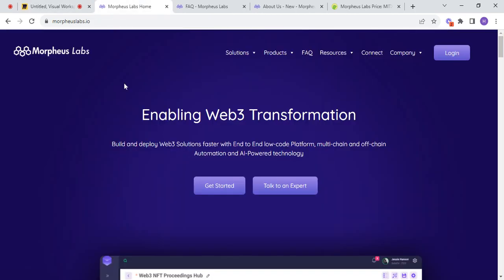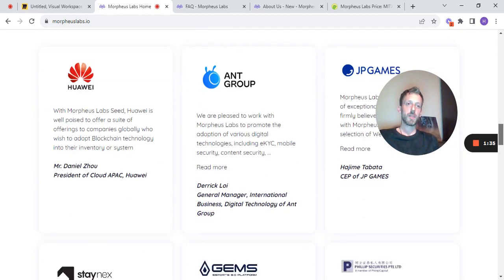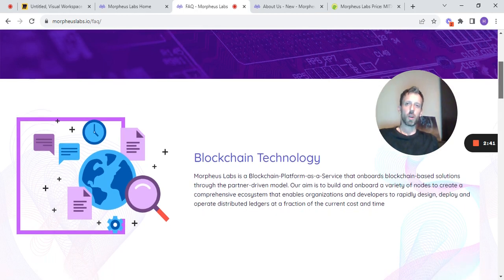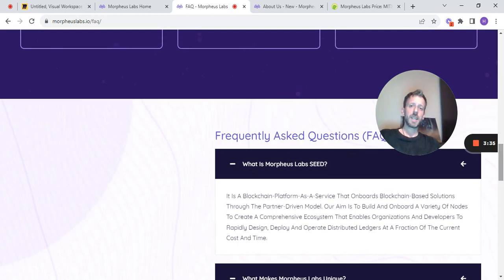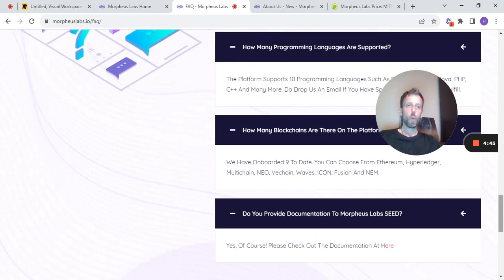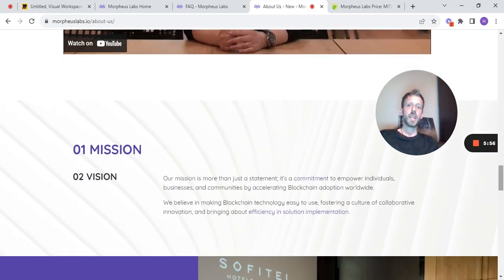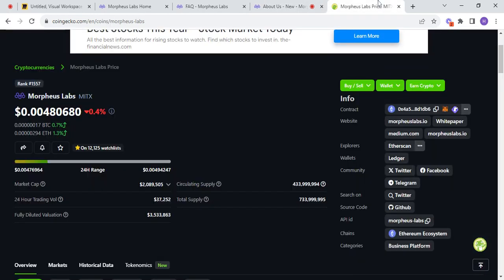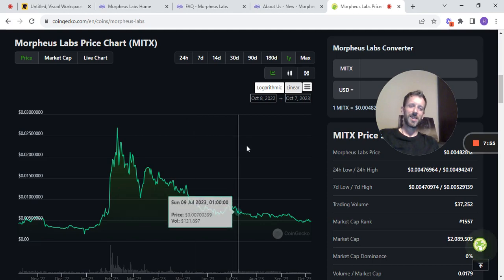CAN MORPHEUS LABS (MITX) 100X??